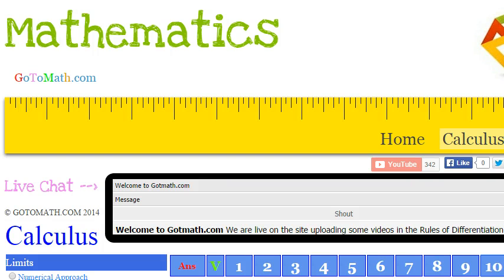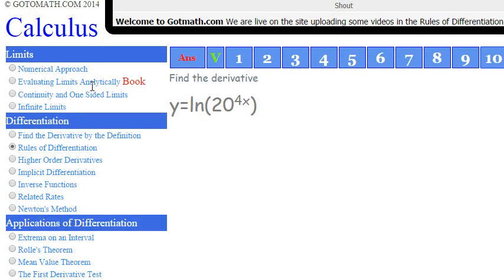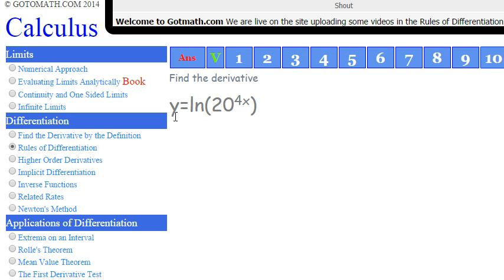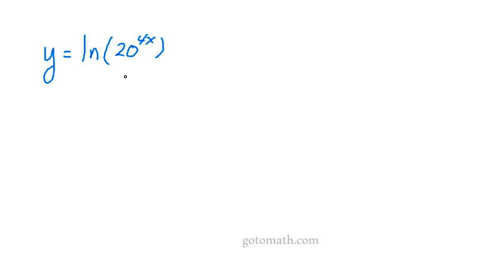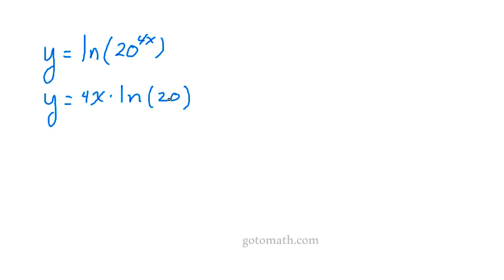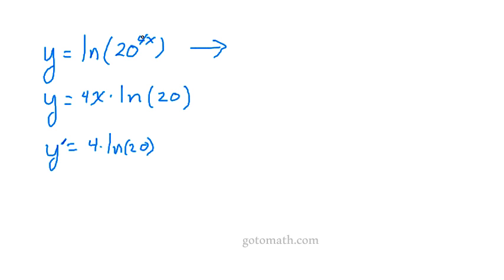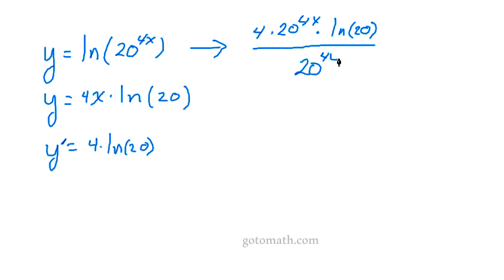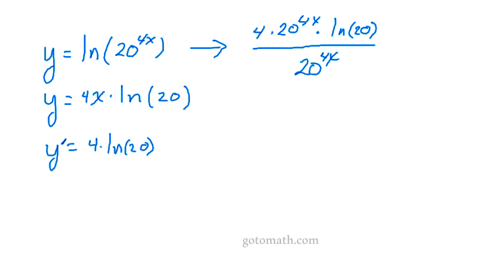Calculus Rules of Differentiation b10p4